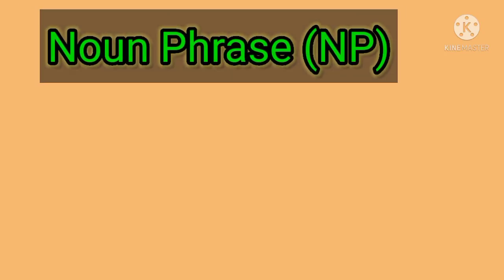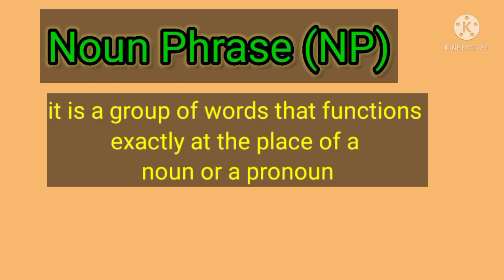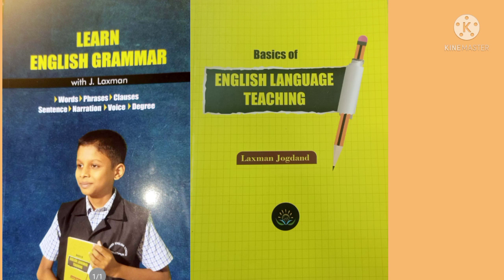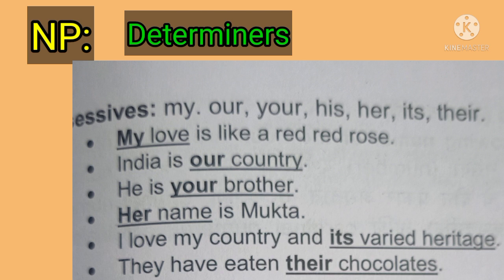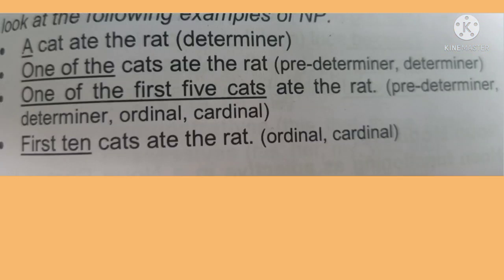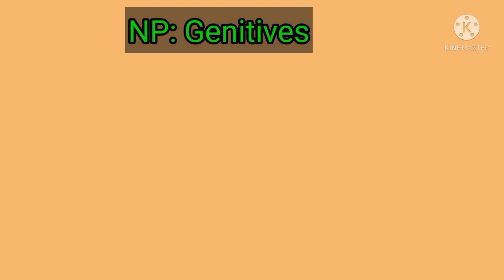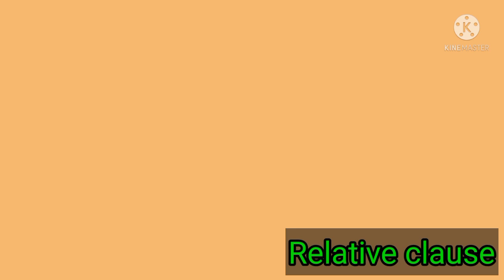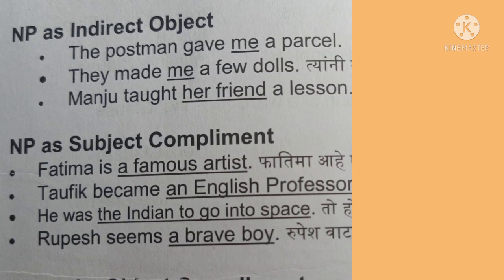Noun Phrase (NP)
Welcome to our latest grammar guide! In this video, we dive deep into the world of noun phrases—one of the most crucial components of English grammar. Whether you're a student, writer, or just a grammar enthusiast, understanding noun phrases can elevate your writing and comprehension skills.

✨ What You'll Learn:

Definition and Structure: Discover what makes up a noun phrase and how it functions in a sentence.
Types of Noun Phrases: Explore different variations and how they impact meaning.
Examples and Practice: See noun phrases in action with clear examples and practical exercises.
Tips for Improvement: Get actionable tips to enhance your writing by using noun phrases effectively.
🔍 Why Watch?

Clear Explanations: We break down complex concepts into easy-to-understand segments.
Engaging Examples: Real-life examples to help you grasp how noun phrases work in context.
Practice Opportunities: Test your knowledge with exercises designed to reinforce your learning.

NP